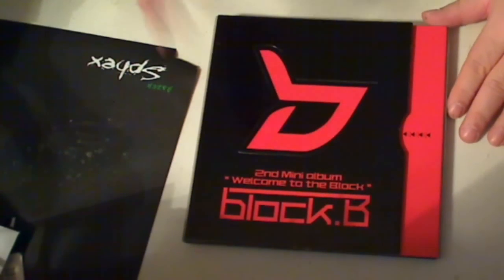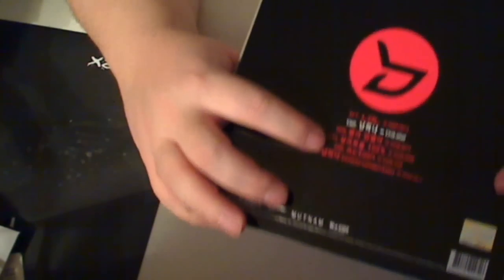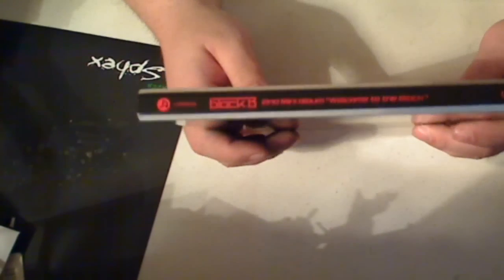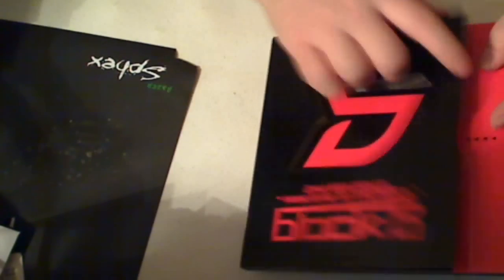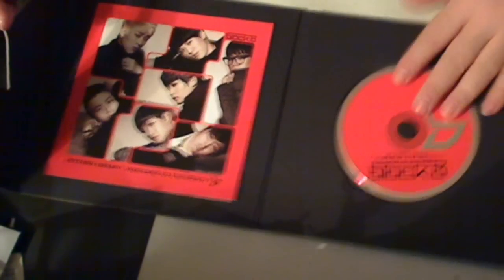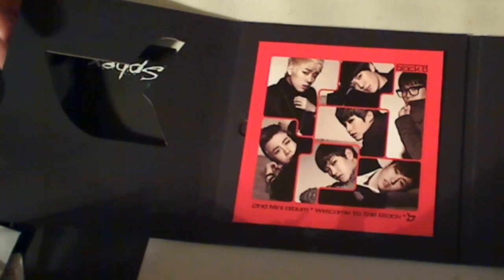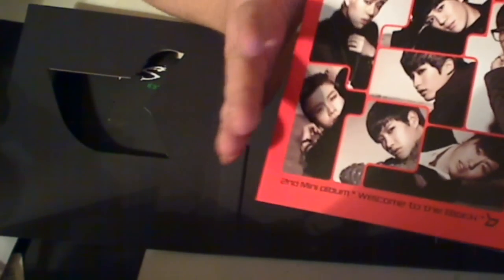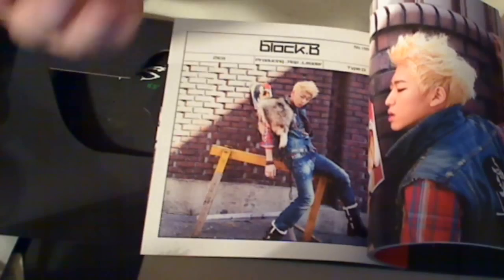Block B - Welcome to the Block Limited Edition CD Case review